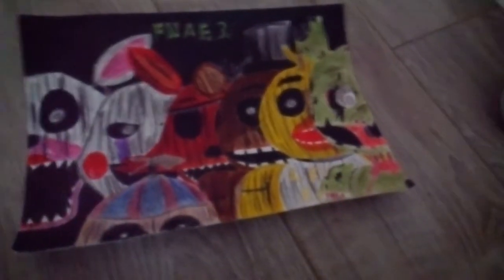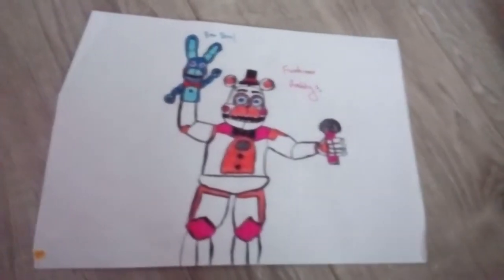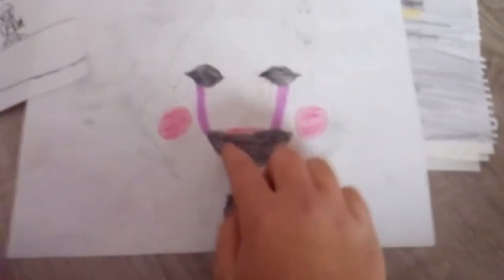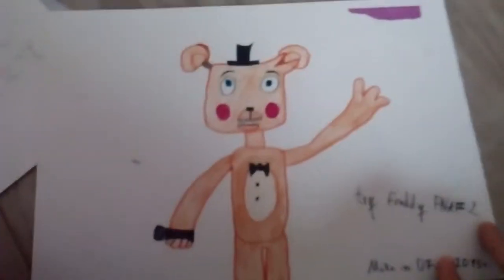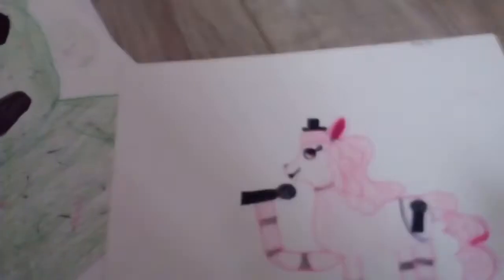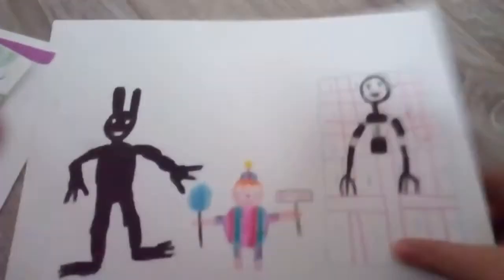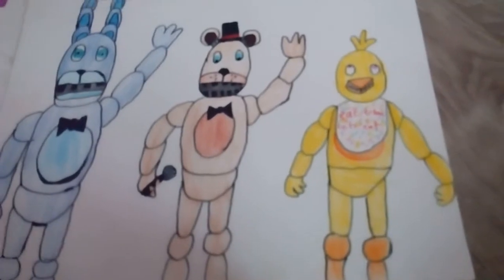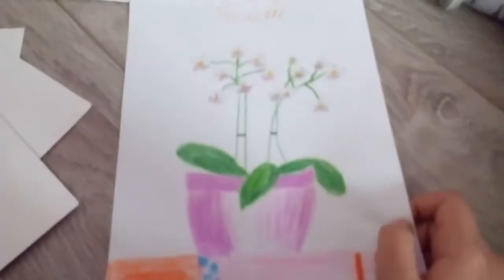My fnaf drawings part 1